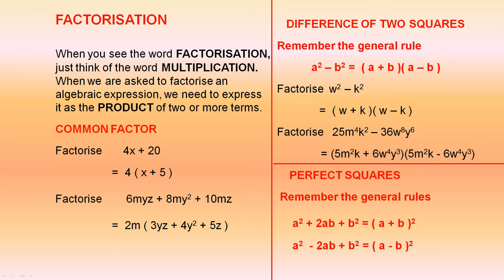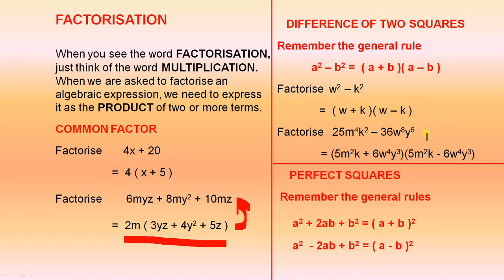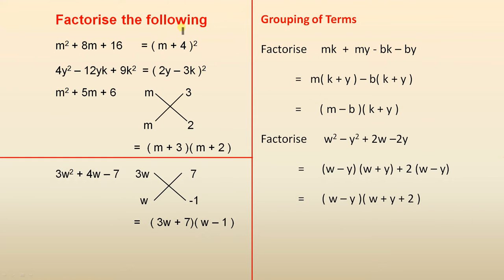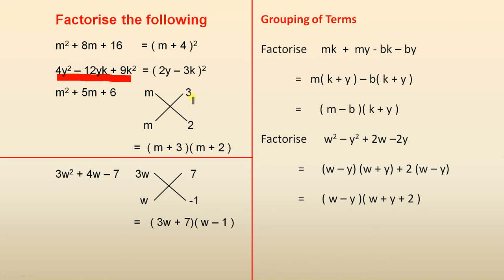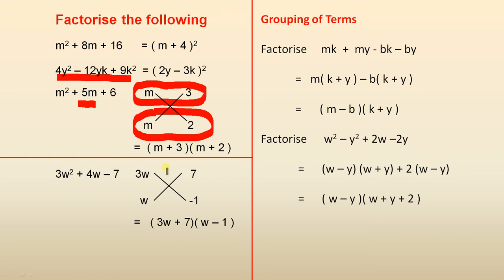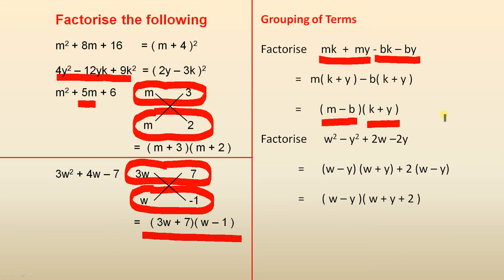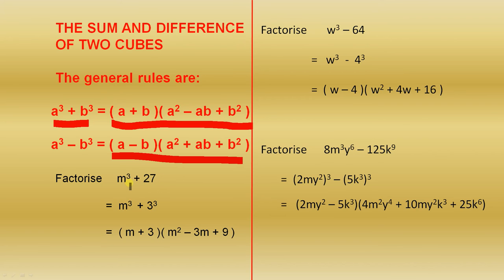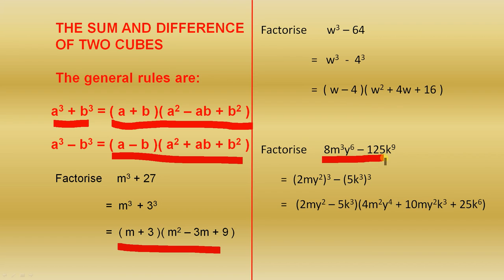Factorisation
In this video we look at various algebraic expressions and show how to factorise them.